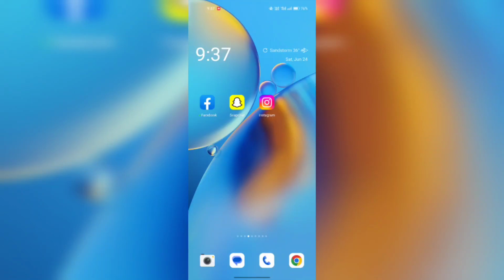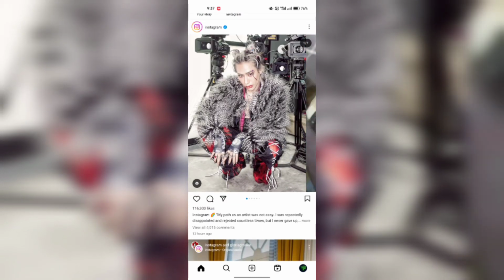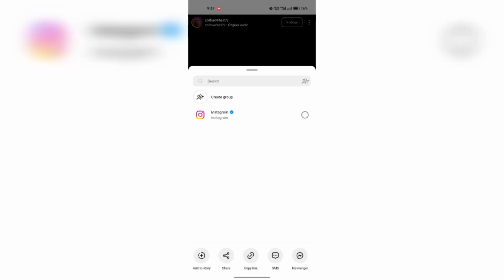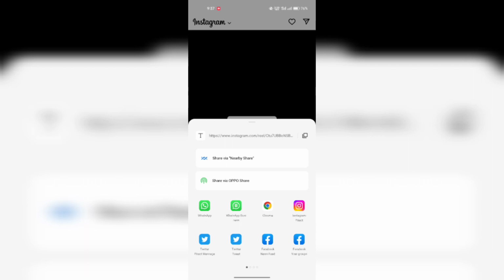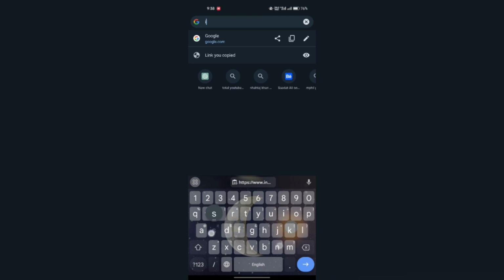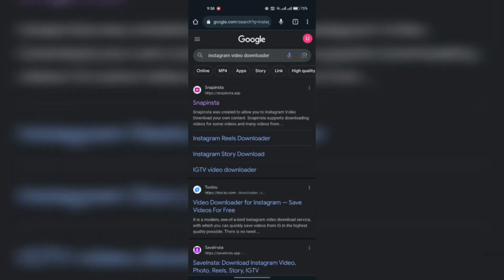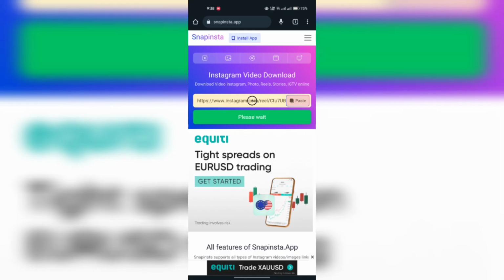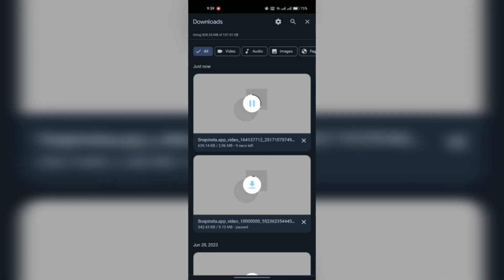How to Download Instagram Videos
Hello guys, please watch the video to learn how you can download Instagram videos without downloading any app.